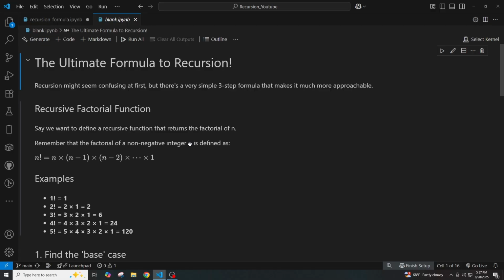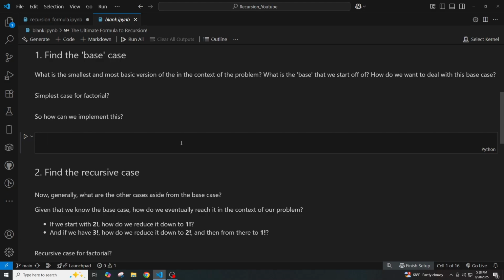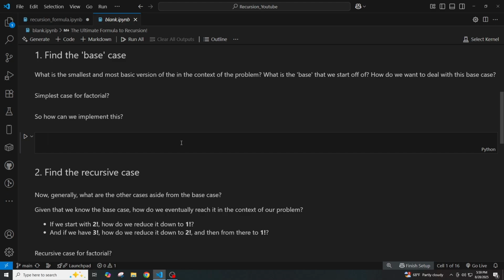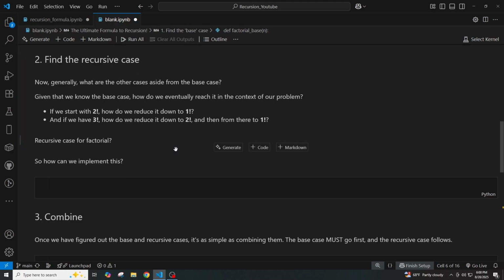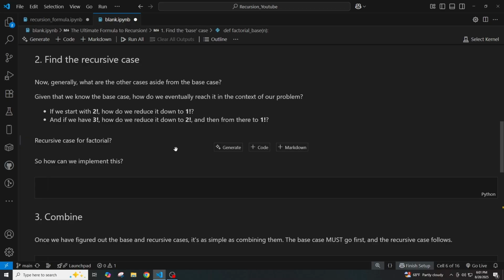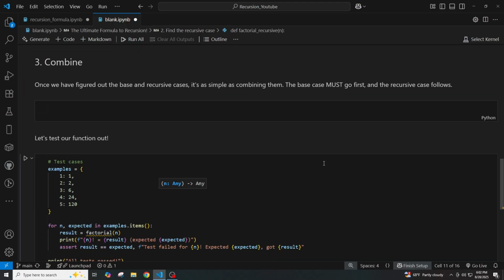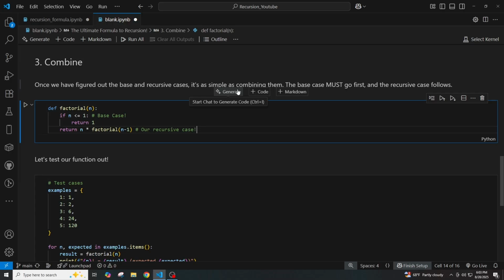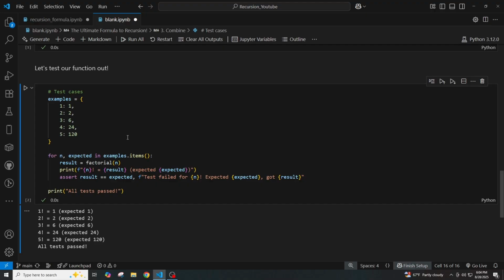Learn Python Recursion Mastery in 6 Minutes!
In this video, we build our first recursive function by tackling the classic factorial problem. Step by step, we walk through the three-part framework for recursion: identifying the base case, defining the recursive case, and combining results.

This tutorial is designed for beginners in computer science and programming who want a clear, practical introduction to recursion without the confusion.

Shoutout to @dontmakelies for her editing work!